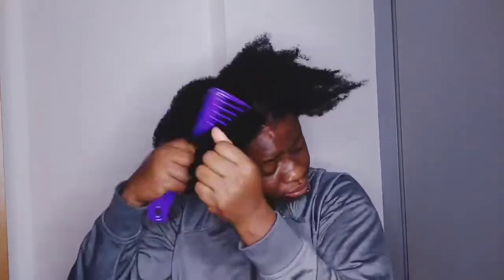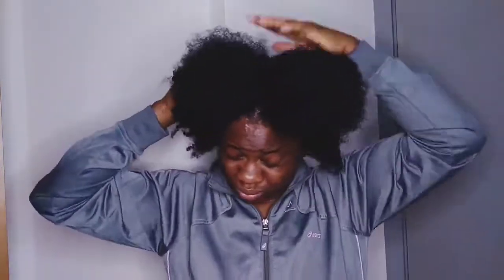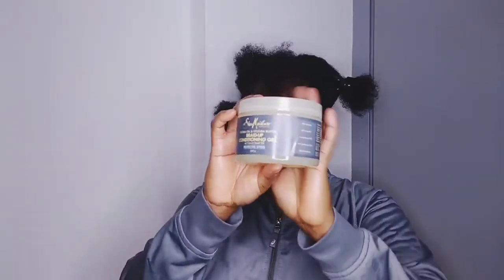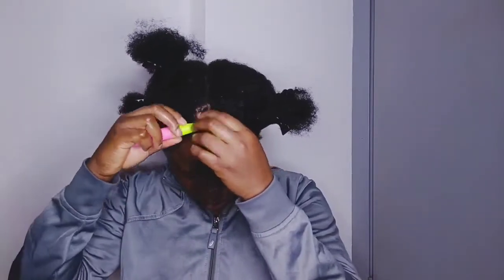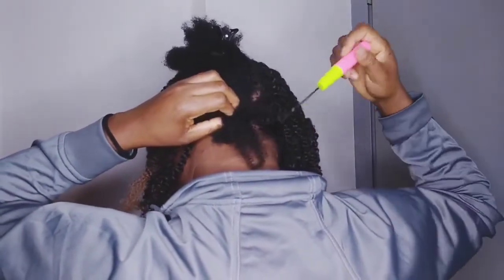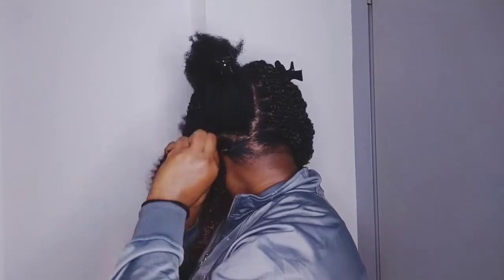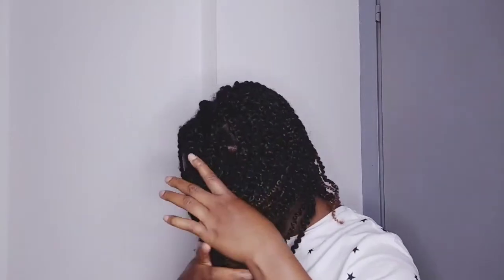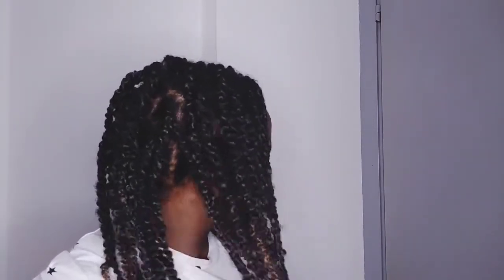Make & installation/ diy passion spring twist from straight kanekalon braiding hair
diy passion twist